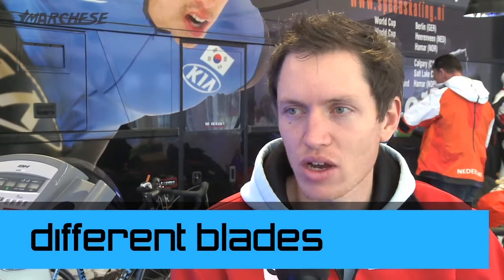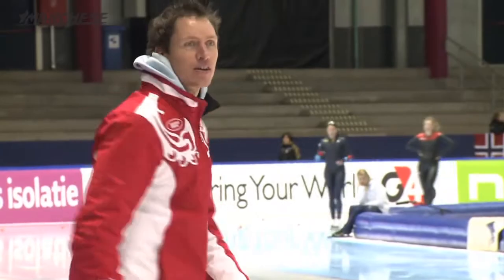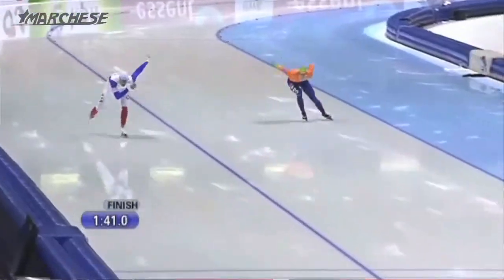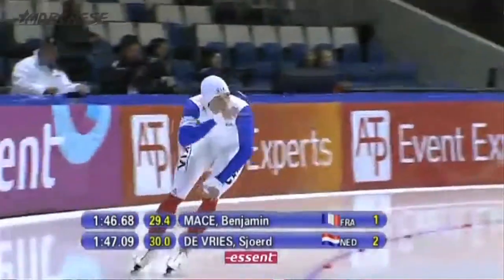Jeremy Wotherspoon talks about equipment, technique and testing Marchese speedskating blades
Former top ice speedskater and current coach at te Kia Speed Skating Academy Jeremy Wotherspoon talks about the feeling on the ice and gives his opinion about testing new equipment.